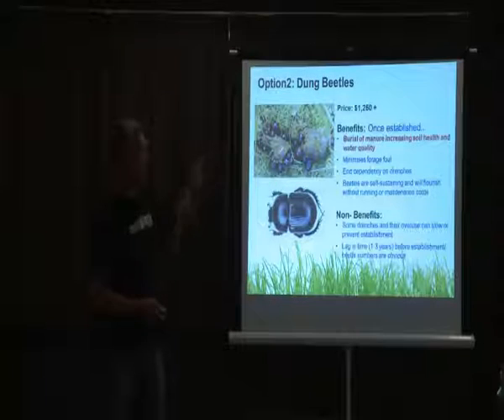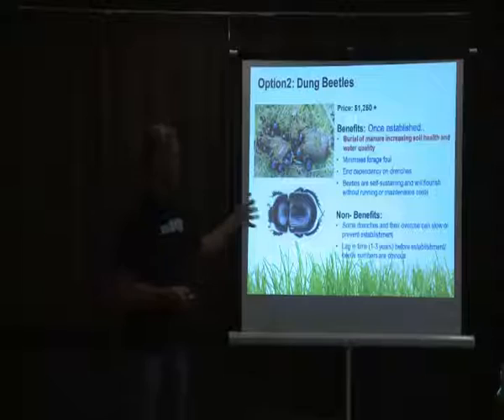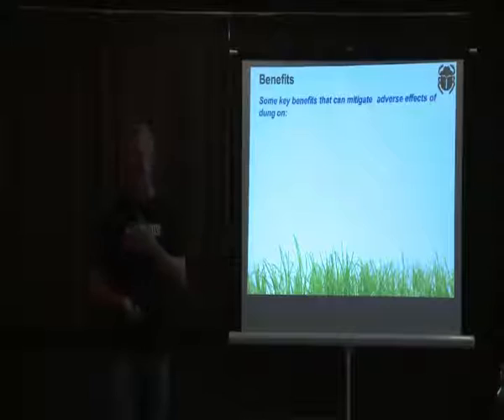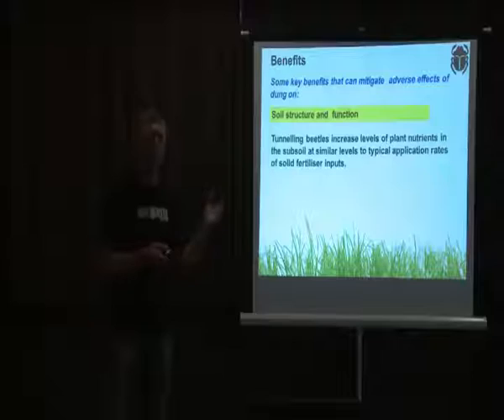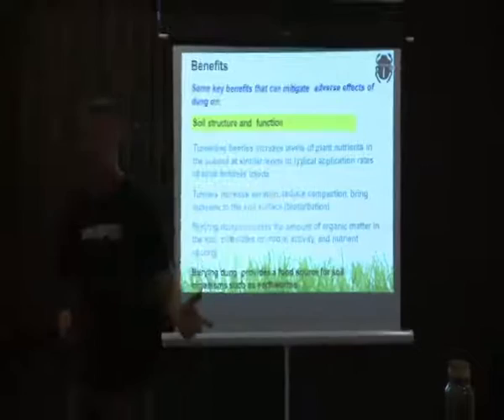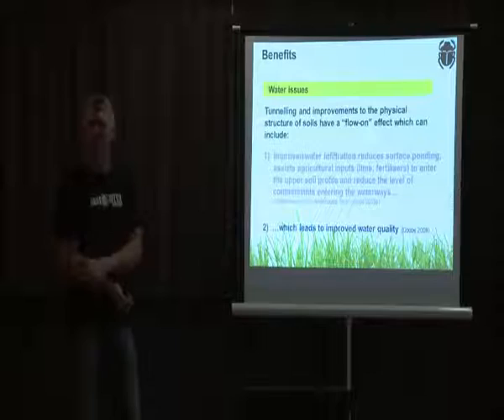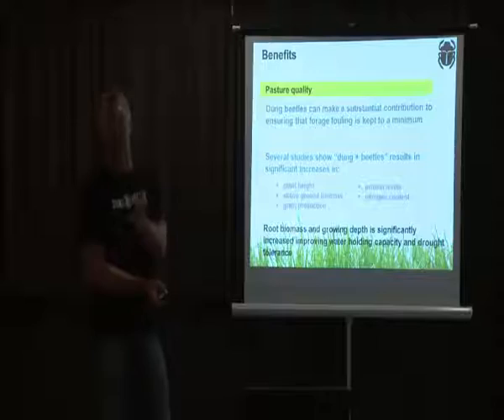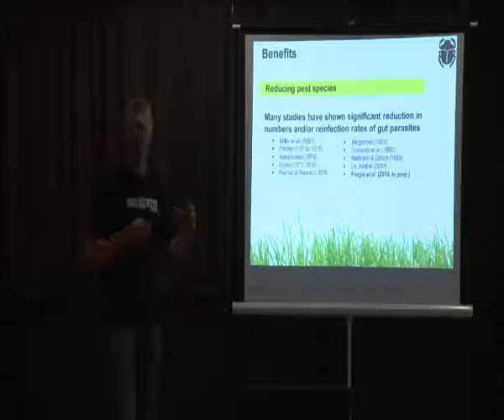Benefits Of Dungbeetles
Dr Shaun Forgie describes the benefits dung beetles provide to intensive NZ livestock farming systems.